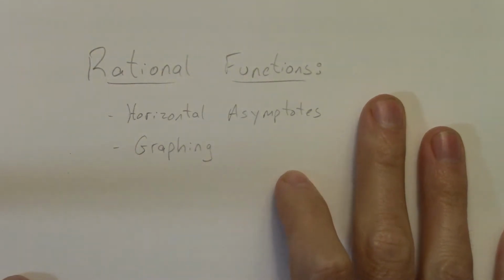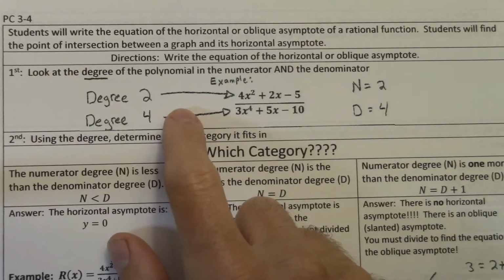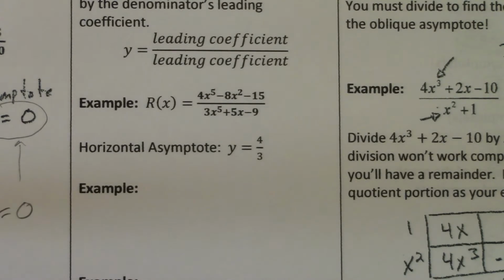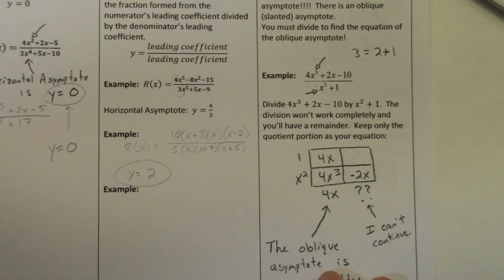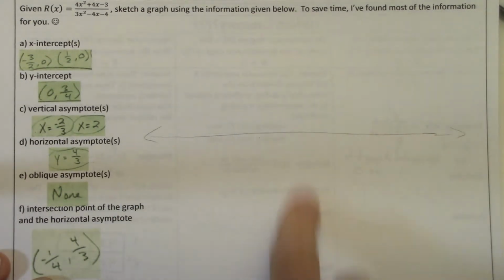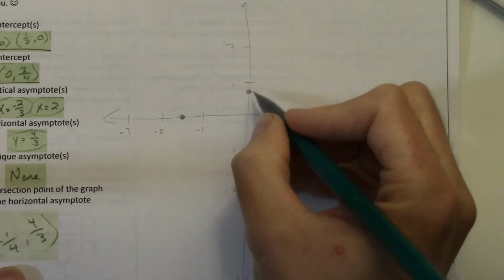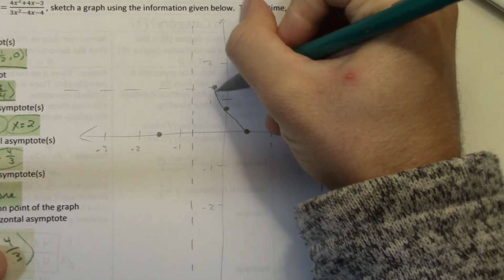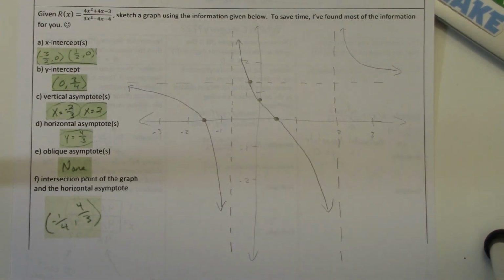Rational Functions - Horizontal Asymptotes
In this video I provide some notes showing how to determine what the equations of the horizontal asymptote is given a rational function.